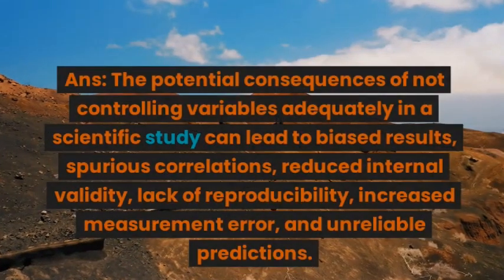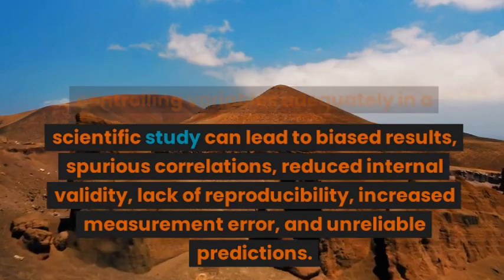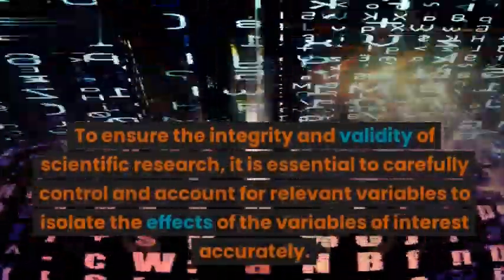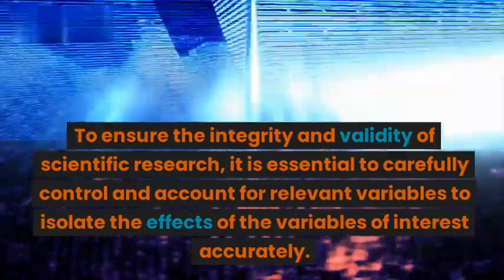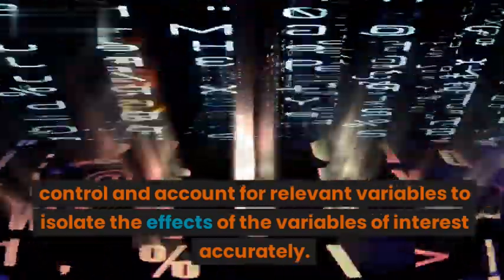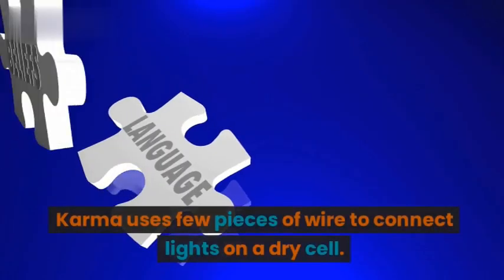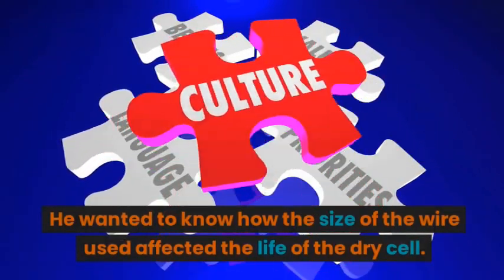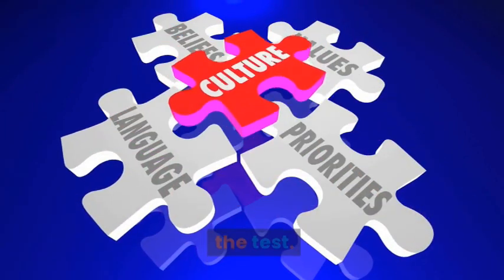Science and Technology||Scientific Study||Possible Questions||New Course 2080 @NPAcademia​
NP Academia
Presents

Science and Technology||Scientific Study|Steps of Scientific learning ||New Course 2080  @NPAcademia

On today section, we will discuss on the topics "Gravity and Gravitation". Which is of Class 10.